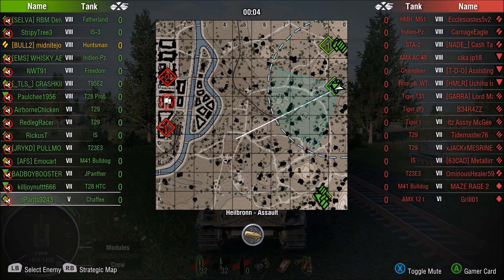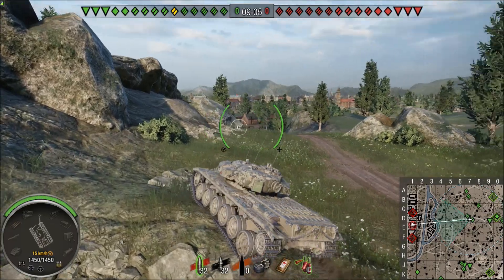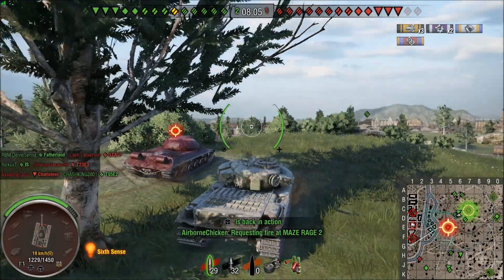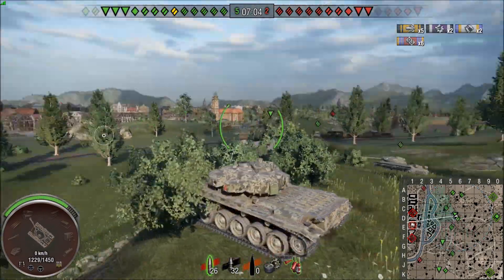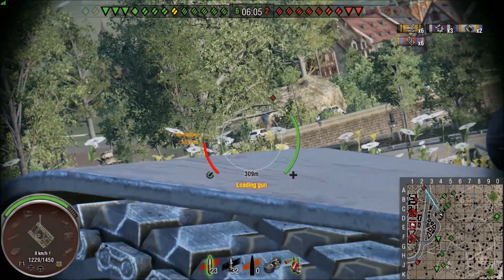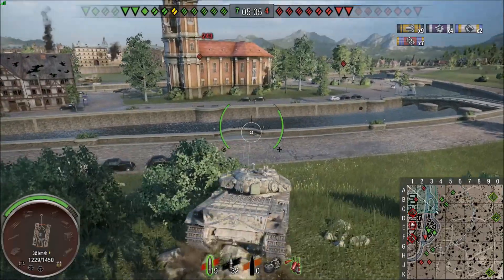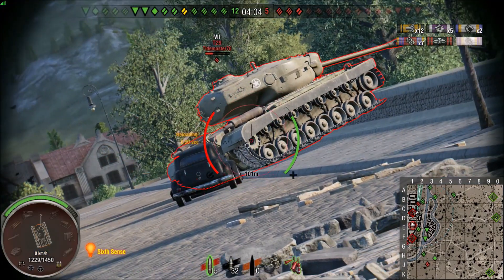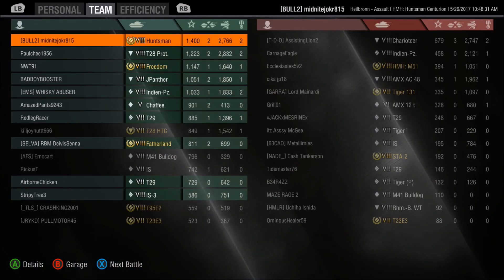Hunting With The Huntsman (World Of Tanks Console)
If you like my content you will be sure to love these as well!

You Tube